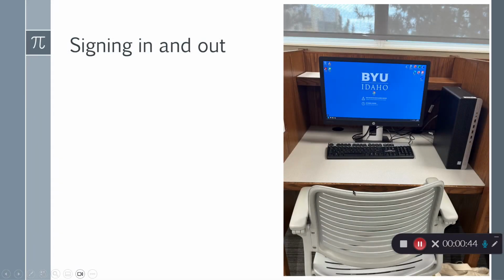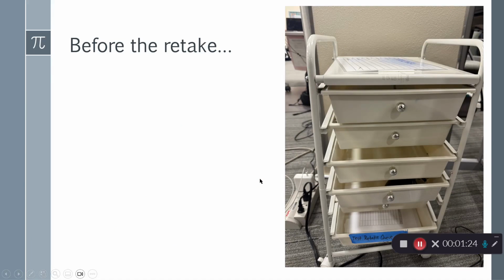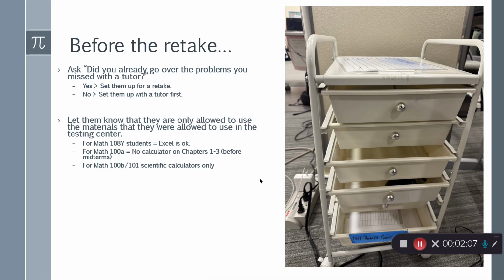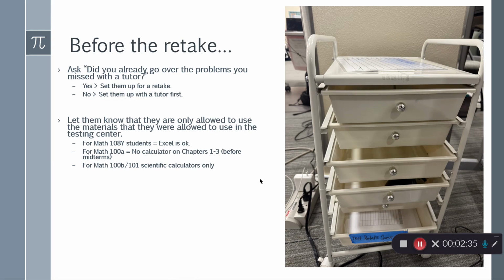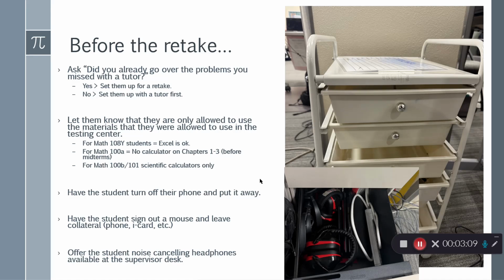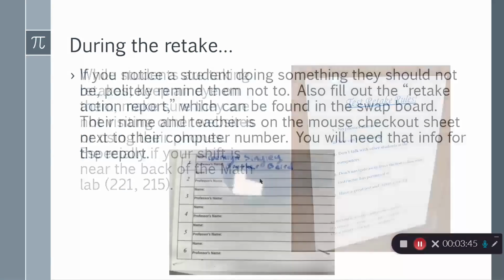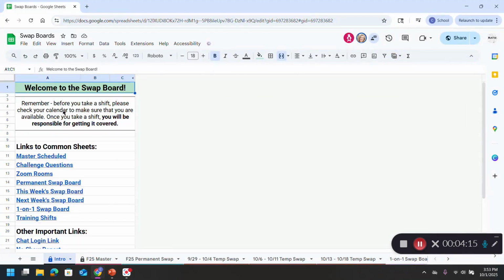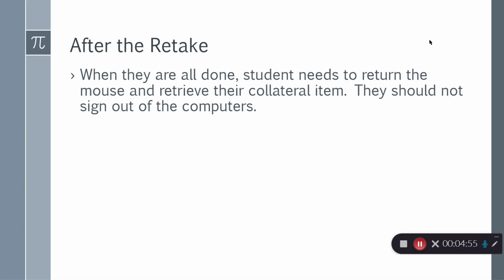New Retake Training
Sister Ashcraft trains tutors on how test retakes are done in the BYUI Math Study Center.